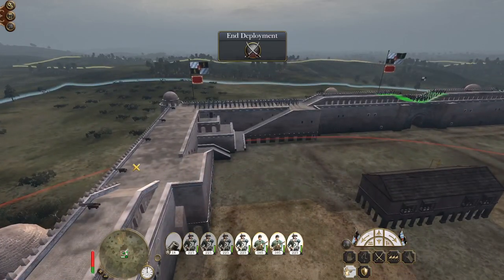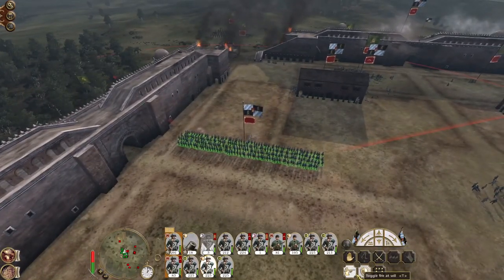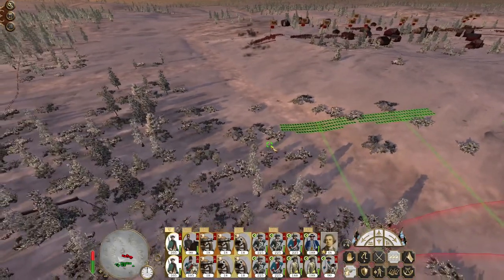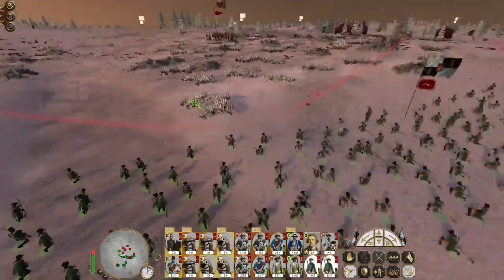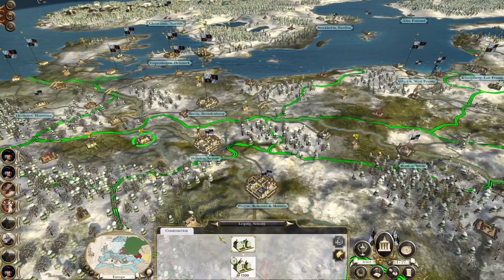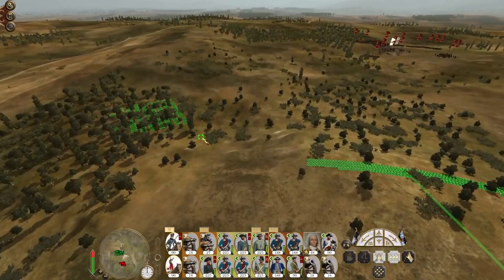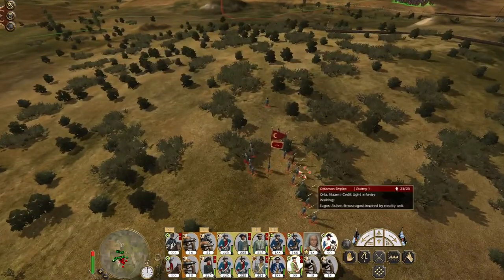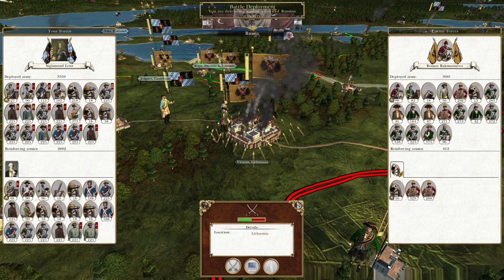Bavaria #39 - Empire Total War: DM - Breakthrough Is Near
Hey guys, welcome to the next episode of my Empire Total War Lets Play as Bavaria - in this episode we keep up the pressure across the line in search of a breakthrough, but it is near